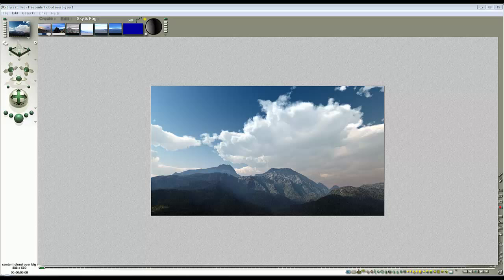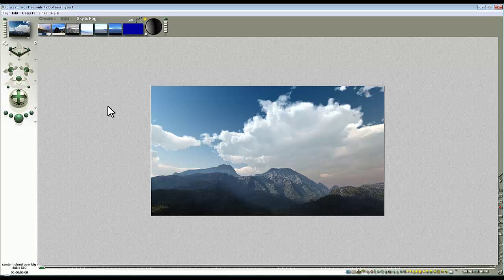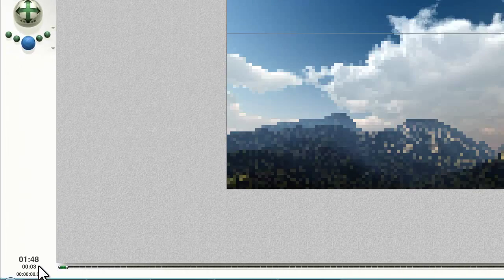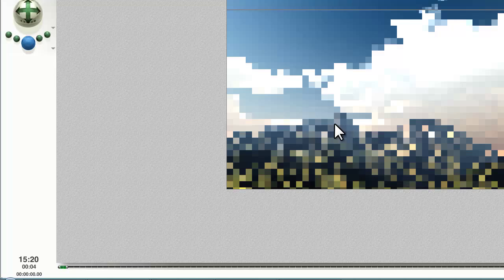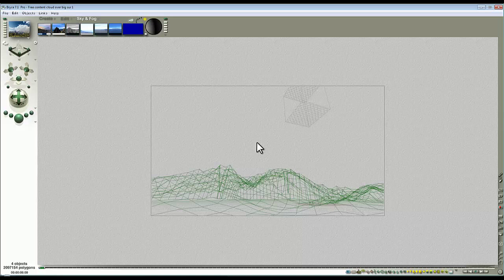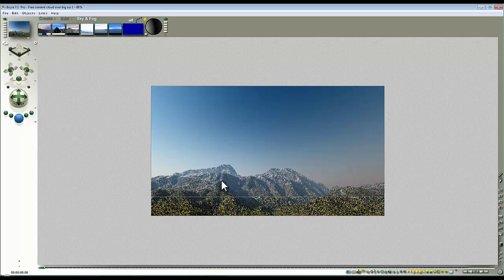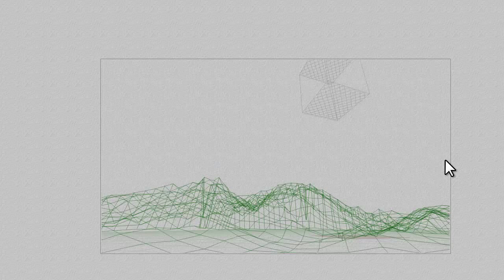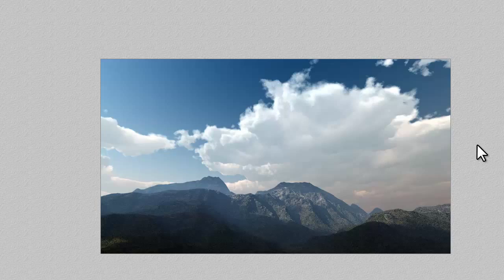Bryce Basics - Free content cloud over Big Sur - by David Brinnen.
A Bryce 7.1 Pro tutorial aimed mostly at novices.  It uses a free scene provided with the Bryce content to explain some general things about clouds and lighting that the beginner should really be aware of and - even if the fine details are illusive, this general knowledge is important for future understanding.  The penny will drop.  Be patient.

Oh and if you want to know where your masses of free content is hidden that comes with Bryce 7.1 Pro - that information is also included in this video.